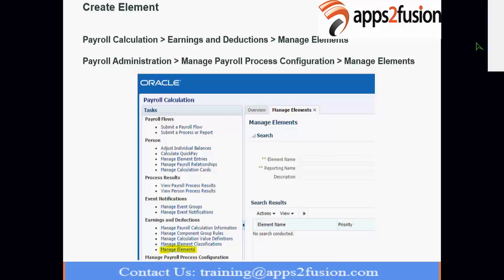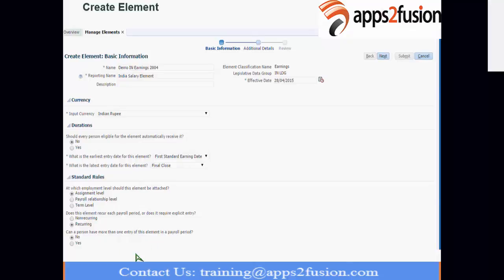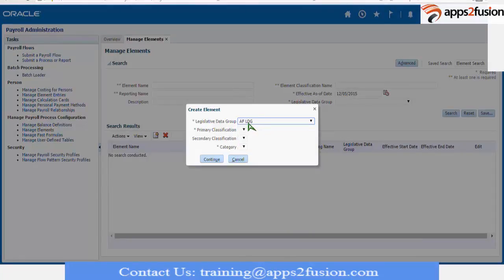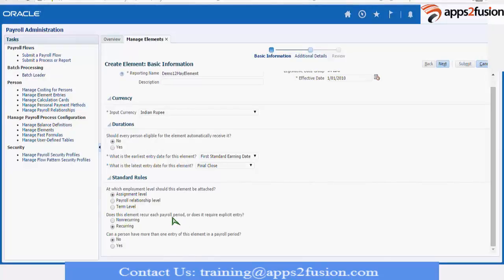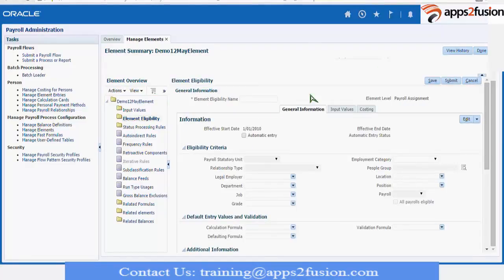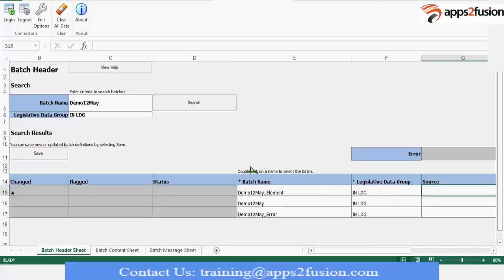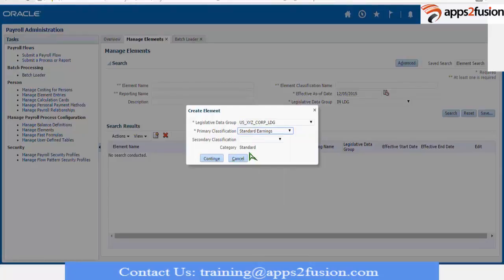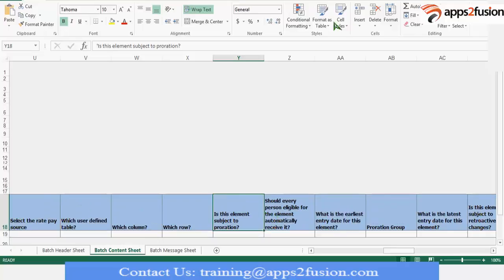How to Create Payroll Element in Fusion Cloud Integration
This video covers the topic of Element creation via User Interface under Payroll Batch Loader (PBL) on fusion Cloud Application.